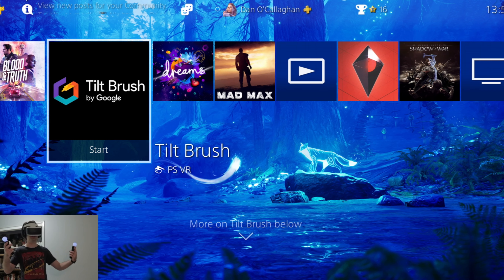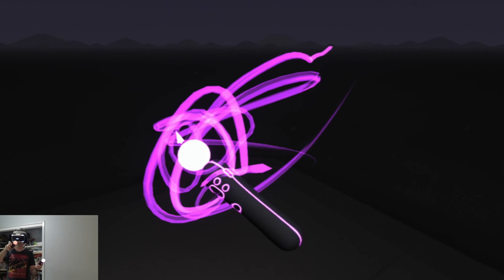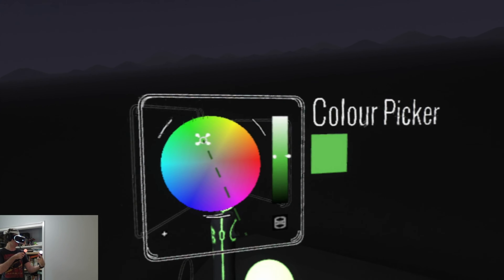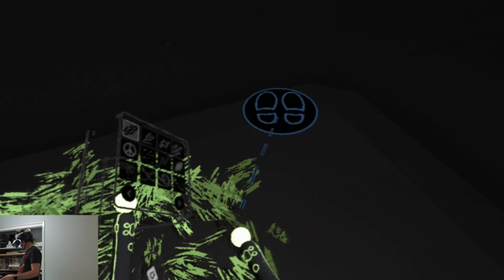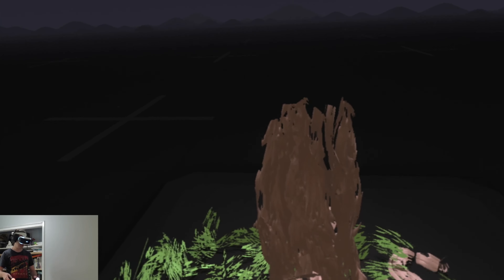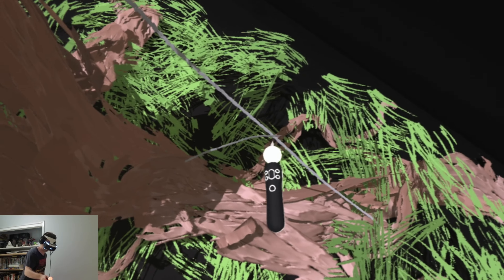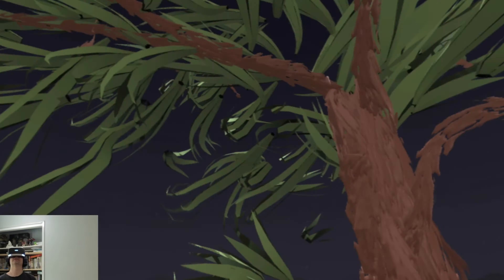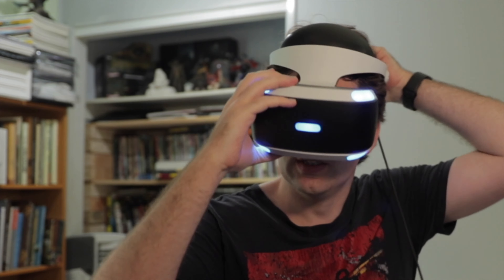Painting a tree in VR with Dan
Are the troubles of reality, such as they are at the moment, making you a bit tense? Or maybe you're bored in isolation?
I think you'll enjoy this video! I'm making some serene art in a Virtual Reality.

For the first time I'm jumping into Tilt Brush by Google, which just launched on the Playstation VR platform this past weekend.
I'll be creating a tranquil scene to escape to and relax in for a moment.
Please join me and enjoy!